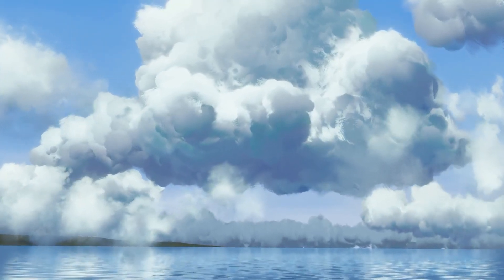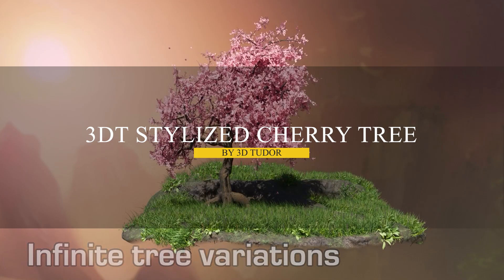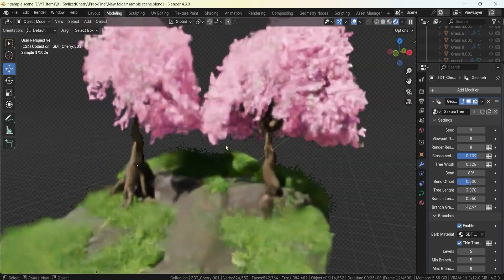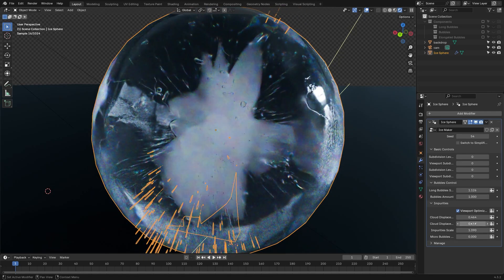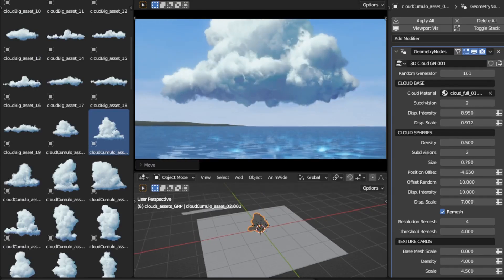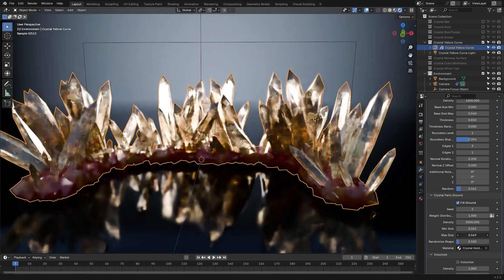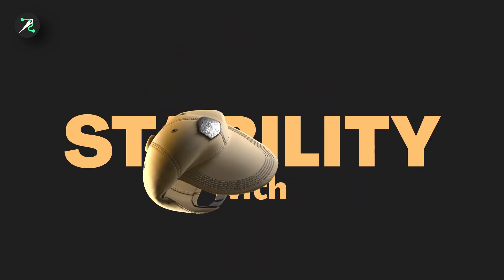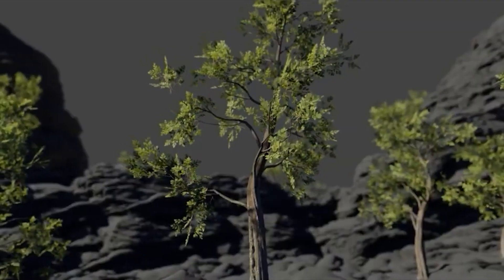New Blender Geo Node Generators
00:00 Intro

00:18 Dual-Level Scatter

01:32 3Dt Stylized Cherry Tree Geometry Node

02:53 Ocean

04:10 Real Ice ADDON

05:08 Blender Ready Hair System ADDON

06:06 Stylized Cloud Generator

07:01 Crystals Formation

08:07 Procedural Cloth Sewing Toolbox

09:18 Tree It!

Productivity►:
Clean Panels